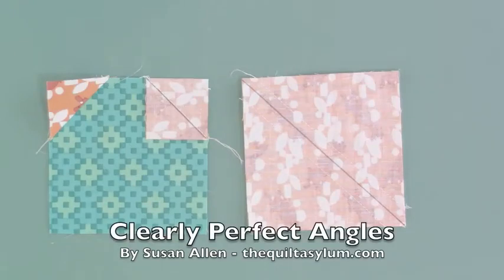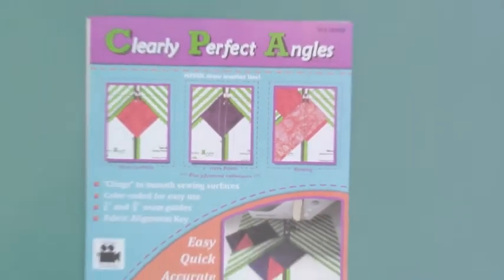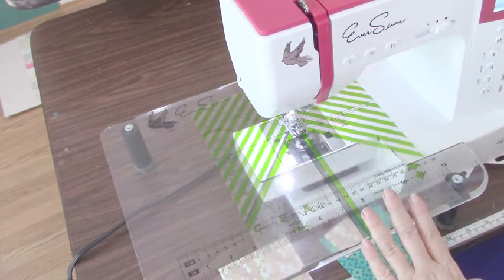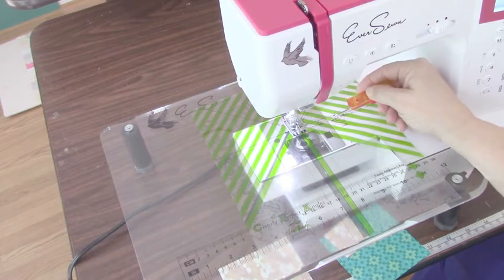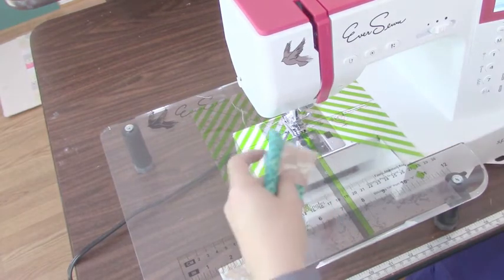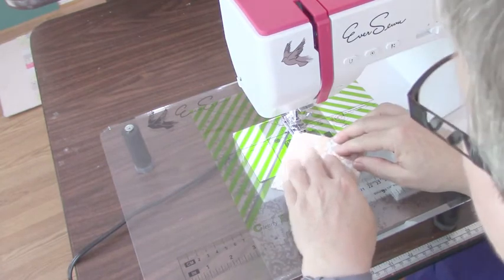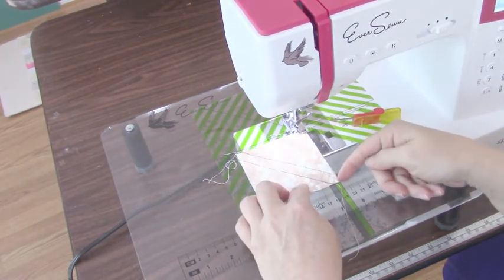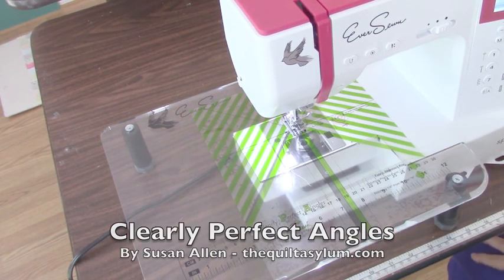Clearly Perfect Angles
Clearly Perfect Angles make creating connector (snowball) corners and half-square triangles a breeze!